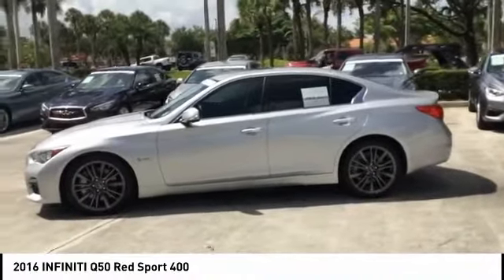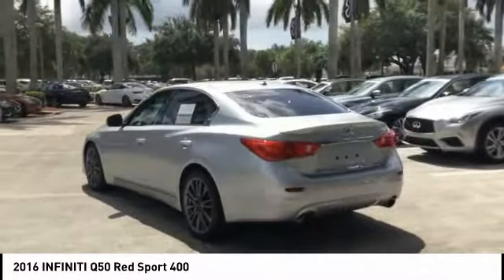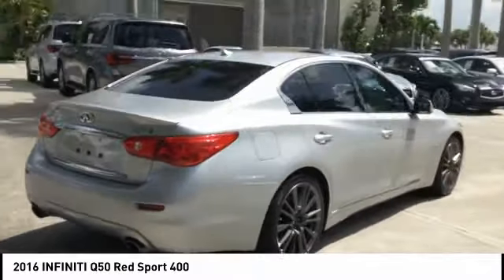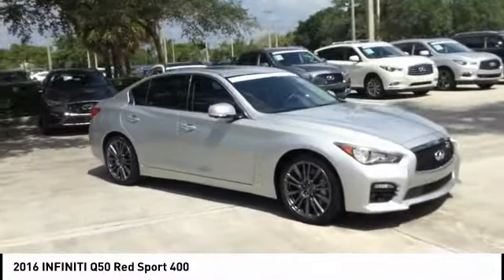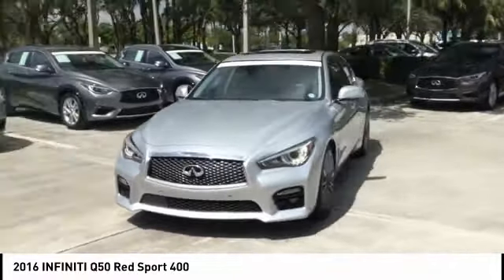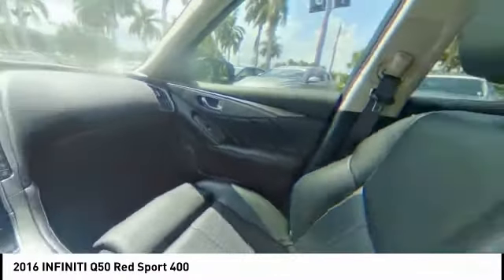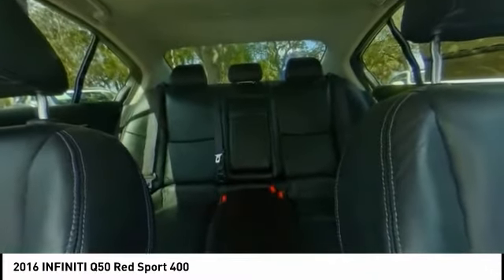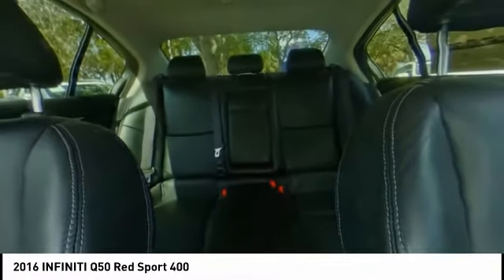2016 INFINITI Q50 Coconut Creek FL P7684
2016 INFINITI Q50 Red Sport 400

5501 W. Sample Road

RED SPORT 400!!! NAV BACK UP COLLISION INTERVENTION BLIND SPOT FORWARD COLLISION WARNING PARKING SENSORS 14 Speakers 3.0T Sport Premium Plus Package 4-Wheel Disc Brakes ABS brakes Air Conditioning Alloy wheels AM/FM radio: SiriusXM Anti-whiplash front head restraints Around View Monitor w/Moving Object Detection Auto-dimming door mirrors Auto-dimming Rear-View mirror Automatic temperature control Back-Up Collision Intervention Blind-Spot Warning BOSE Centerpoint Simulated Surround Brake assist Bumpers: body-color CD player Compass Delay-off headlights Driver & Front Passenger Heated Seats Driver Assistance Package Driver door bin Driver vanity mirror Dual front impact airbags Dual front side impact airbags Electronic Stability Control Forward Emergency Braking Four wheel independent suspension Front anti-roll bar Front Bucket Seats Front Center Armrest Front dual zone A/C Front fog lights Front reading lights Front Sport Seats Fully automatic headlights Garage door transmitter: HomeLink Heated door mirrors Illuminated entry Illuminated Kick Plates INFINITI InTouch Navigation System INFINITI Studio on Wheels by Bose Leather Shift Knob Leather steering wheel Low tire pressure warning Memory seat MP3 decoder Navigation System Occupant sensing airbag Outside temperature display Overhead airbag Overhead console Panic alarm Passenger door bin Passenger vanity mirror Power door mirrors Power driver seat Power moonroof Power passenger seat Power steering Power windows Predictive Forward Collision Warning (PFCW) Radio data system Radio: AM/FM/CD w/MP3 Playback Capability Rain-Sensing Wipers Rear anti-roll bar Rear reading lights Rear seat center armrest Rear window defroster Remote Engine Start Remote keyless entry Security system Speed control Speed-sensing steering Speed-Sensitive Wipers Split folding rear seat Sport Leather Seating Surfaces Sport steering wheel Steering wheel memory Steering wheel mounted audio controls Tachometer Telescoping steering wheel Tilt steering wheel Traction control Trip computer Turn signal indicator mirrors Variably intermittent wipers. Priced below KBB Fair Purchase Price! 19/28 City/Highway MPGbrbrbrReviews:br  * Many standard high-tech electronics and safety features; strong available turbocharged V6 engines; nicely detailed interior; roomy trunk. Source: EdmundsbrbrINFINITI Of Coconut Creek proudly serving the following communities; Broward county Boca Raton Del Ray Beach West Palm Beach Parkland Margate Pompano Beach Miami Dade County Palm Beach County.